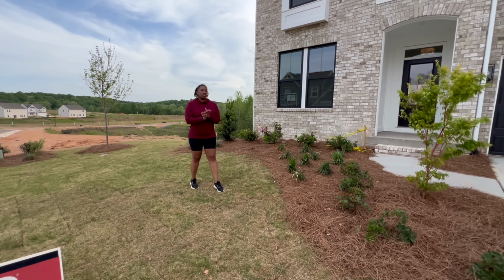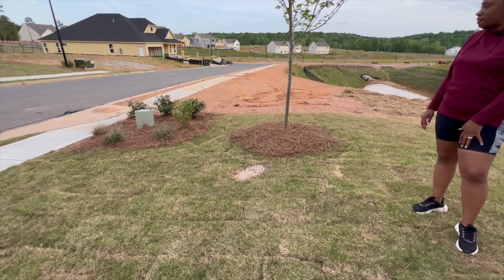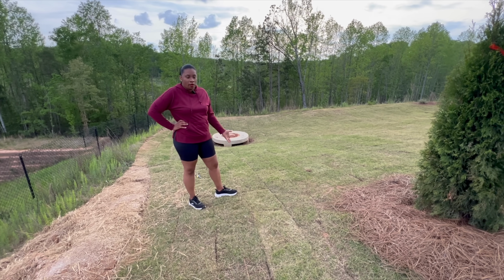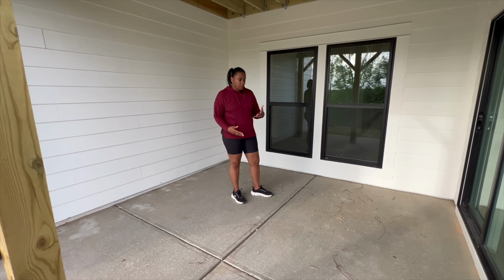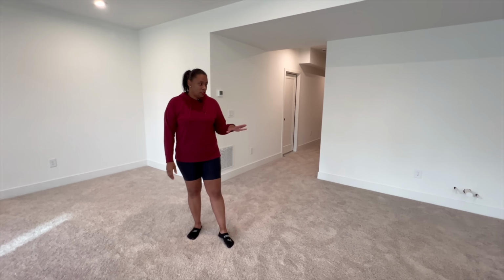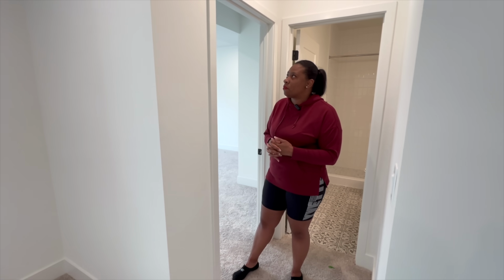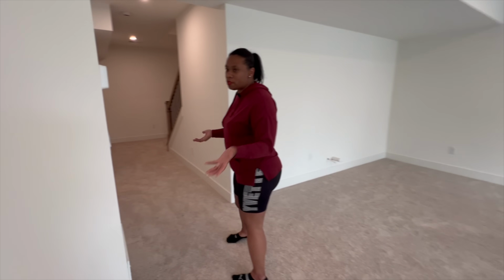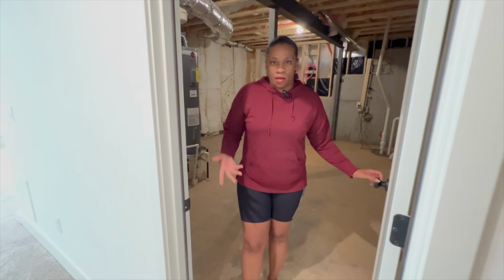NEW HOME UPDATE! Exterior Done! | Week 21 Ivy Floorplan by Fischer Homes | 2025 House to Home Update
Another House to Home Update!

Special shoutout to  @StudioMcGee  and  @magnoliawaco  for being my inspiration and thanks again to Caraway for partnering with us.

Follow along on our new home journey with Fischer Homes. We built the Calvin floor plan on a finished basement with Fischer Homes.